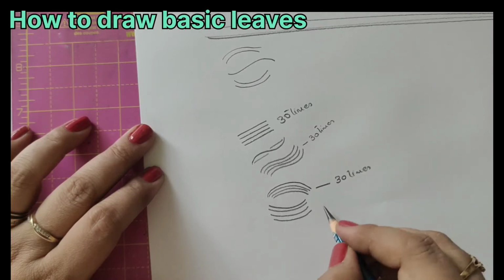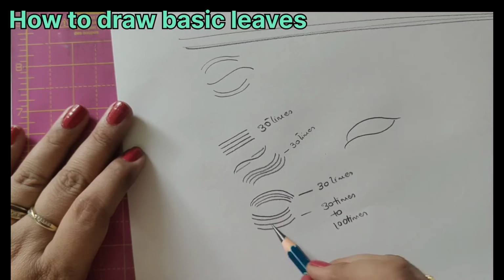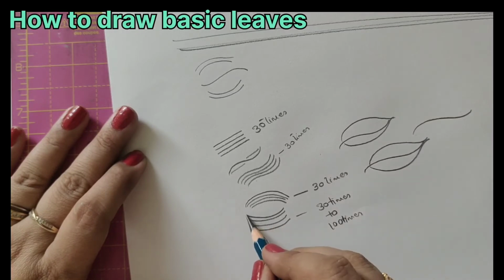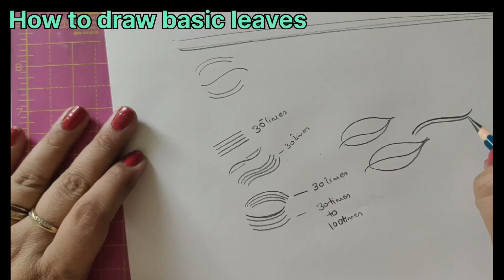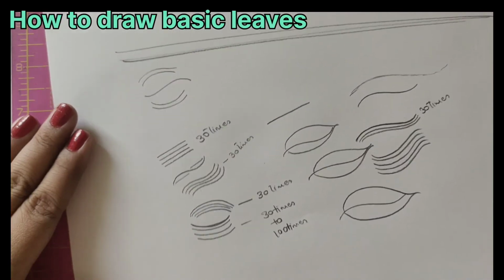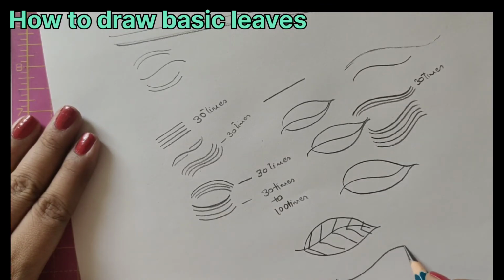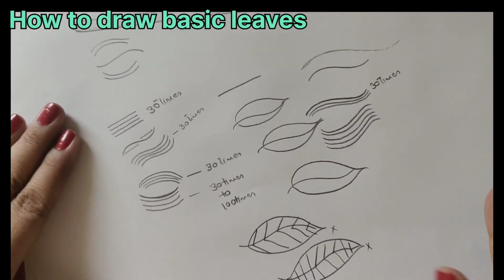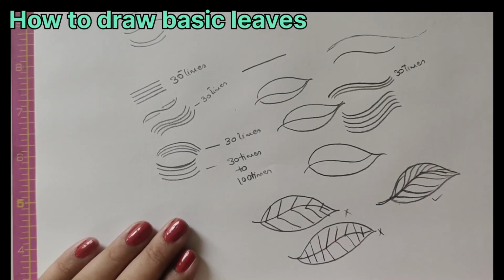Ls.6: Learn how to draw leaves in very simple and detailed method step by step:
In this video i showed how to draw leaves with simple shapes and practice them n number of times step by step.. Its a real time video where u can learn basics of drawing very easily. Any one can learn drawing by watching this video.

Happy drawing.

Follow My Other Social Media Platforms:-